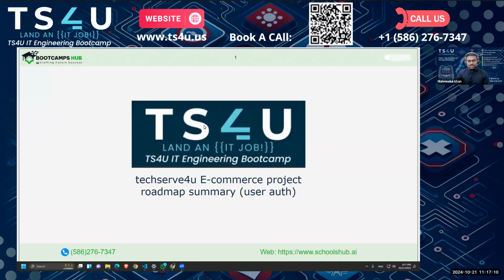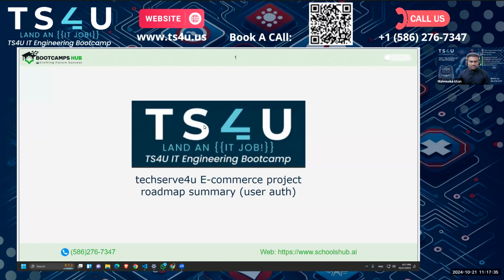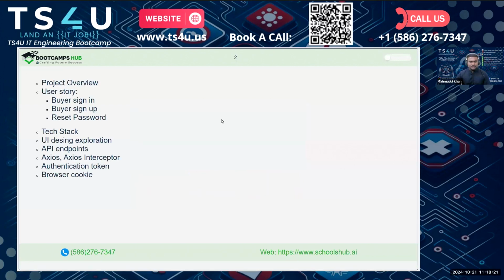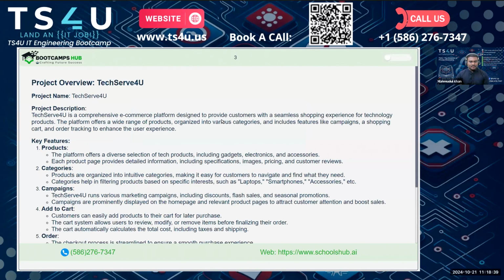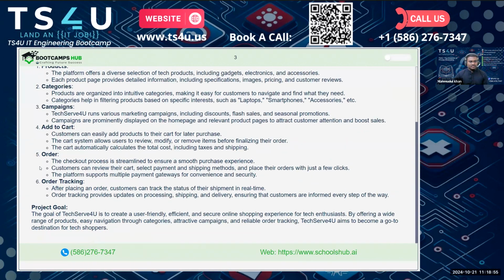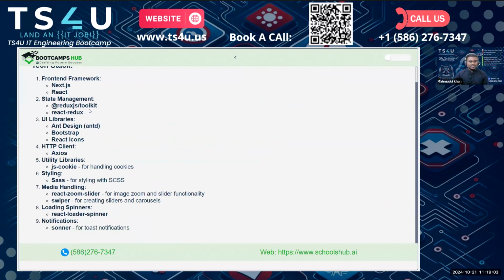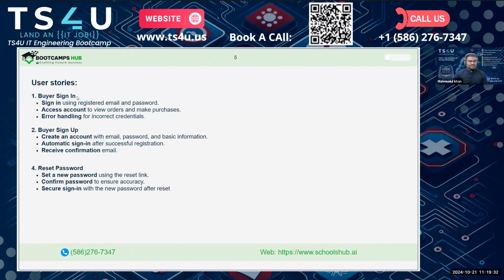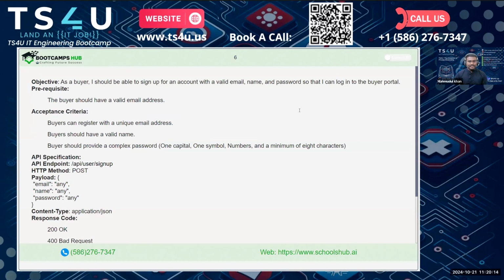02. What's Inside Our EXCITING New Project?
- The homepage and cart functionality for the e-commerce project have been completed.
- The next step is handling the order functionality, which is restricted to registered users.
- User authentication is essential before implementing the order process.
- In a previous crash course, user authentication was explained, but not fully coded from scratch.
- Authentication is critical in any web application, especially for securing e-commerce transactions.
- This session will focus on user authentication in detail, step by step, explaining its importance and handling of authenticated data.
- The user-related functionalities to cover include: Sign-in and sign-up processes, Reset password, Email verification.
- The project uses Next.js and React, with Redux for state management and Redux-persist for session handling.
- Ant Design is used for forms and validation, Axios for HTTP requests, and SASS for styling.
- Error handling includes meaningful feedback to users via notifications or pop-ups when sign-in or sign-up fails.
- The sign-up process involves entering basic information, email validation, and allowing the user to log in after verification.
- The reset password functionality will also be implemented to allow users to reset forgotten passwords through email verification.

If the project has a unique focus or target audience, feel free to let me know, and I can tailor these further!

Our Office address:
30500 Van Dyke, Ste- 201